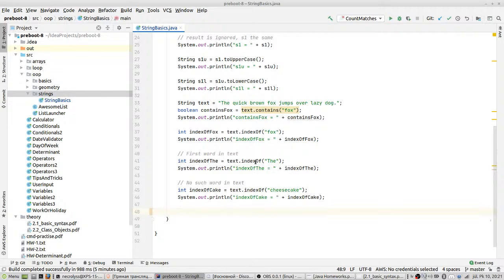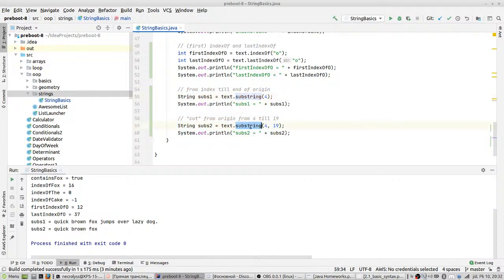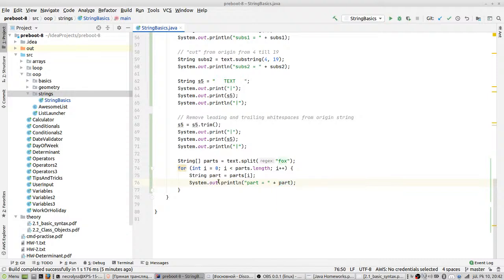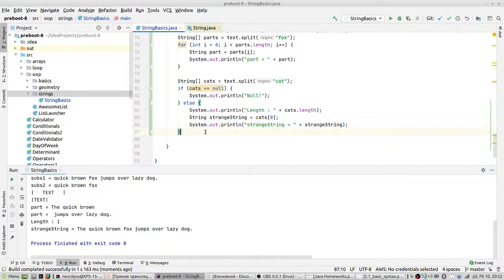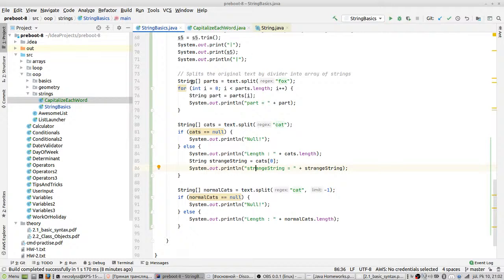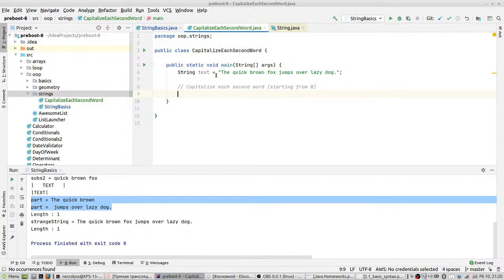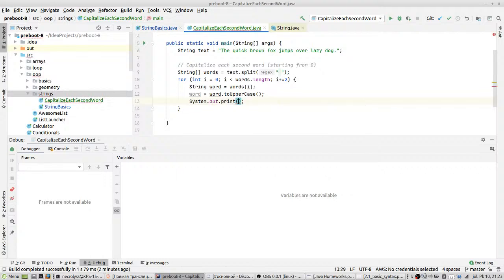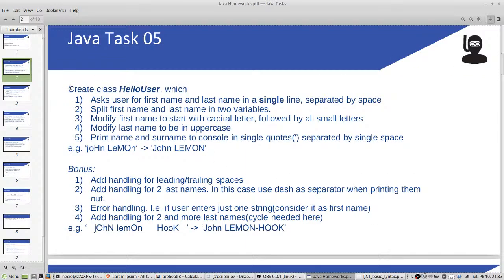SGT-JAVA8 | PREBOOT | Lection 15 (10.07.2020) - part II